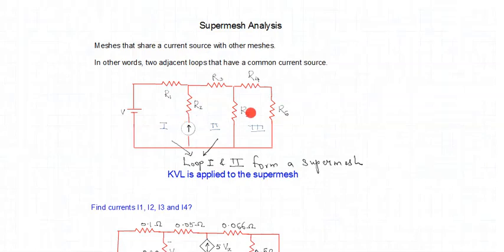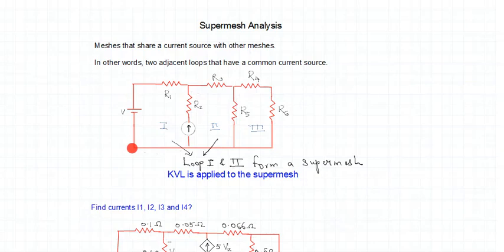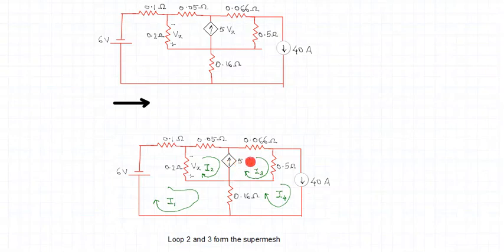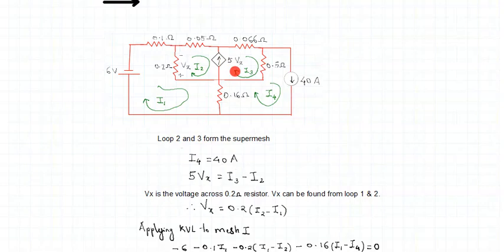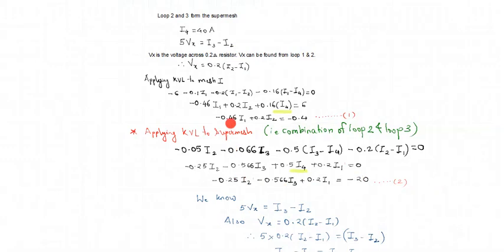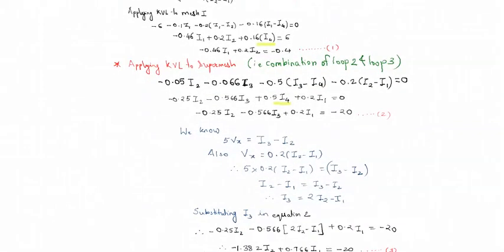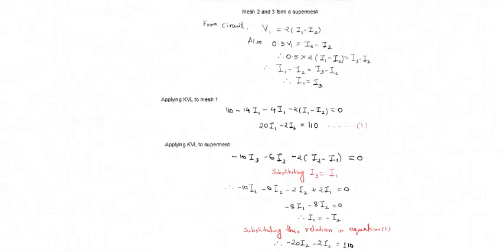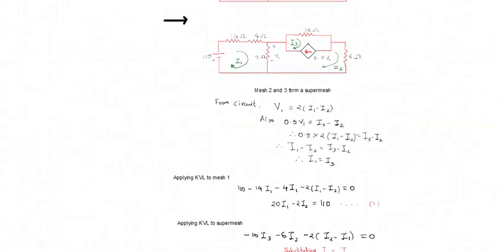Supermesh analysis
This video describes Supermesh analysis with examples including independent and dependent sources